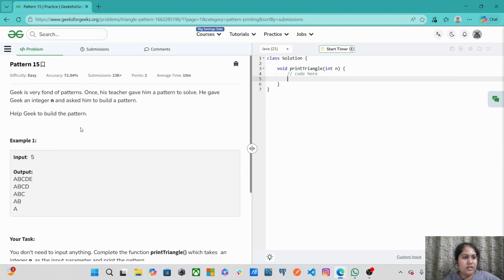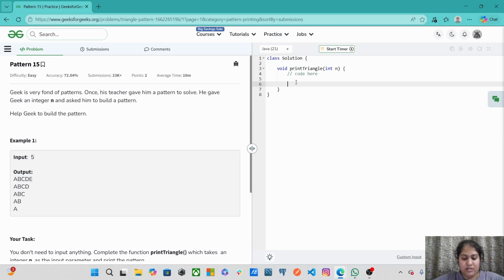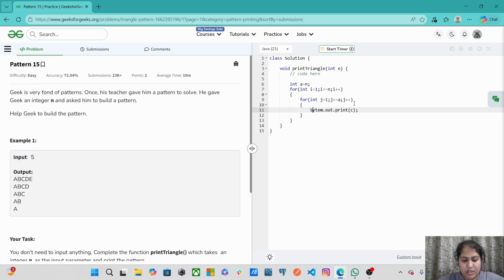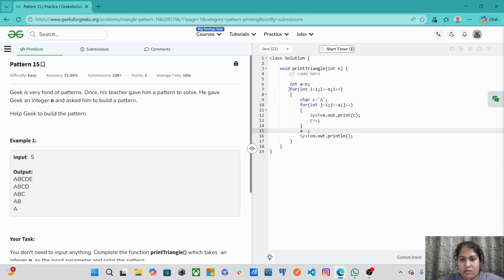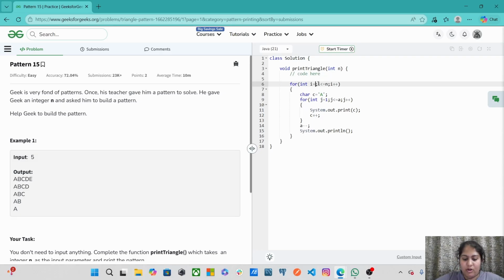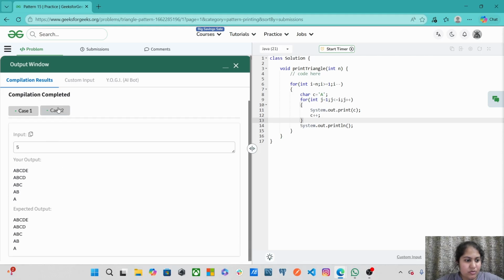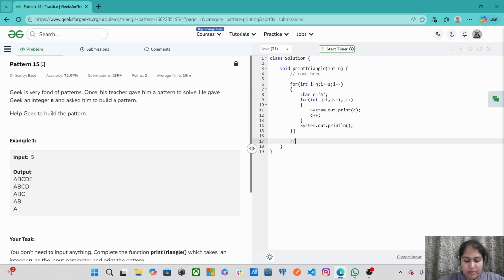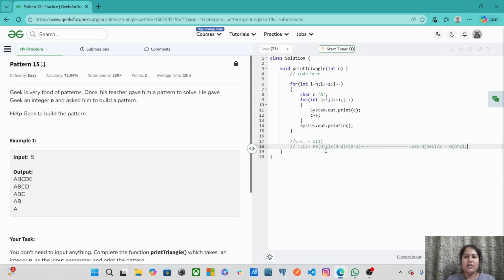Alphabet Pattern 15: Mastering Nested Loops in Java (Step-by-Step)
In this video, we break down "Pattern 15" from the GeeksforGeeks pattern series. This is a must-know problem for beginners to understand how nested loops interact with character increments in Java.

📊 Complexity Breakdown:
•Time Complexity: O(n^2) — Because we have a nested loop structure where the total number of operations follows the sum of the first n natural numbers: n(n+1)/2.
•Space Complexity: O(1) — We use a constant amount of extra space (only a few variables like i, j, and p), regardless of the input size n.